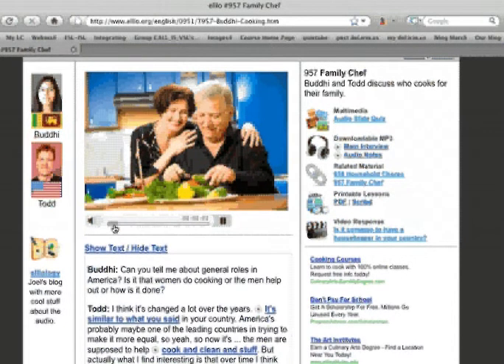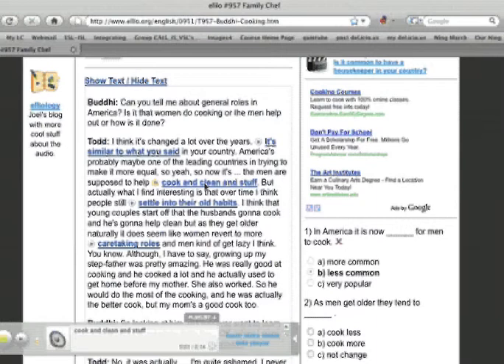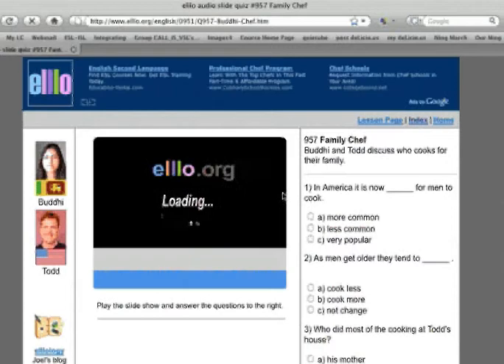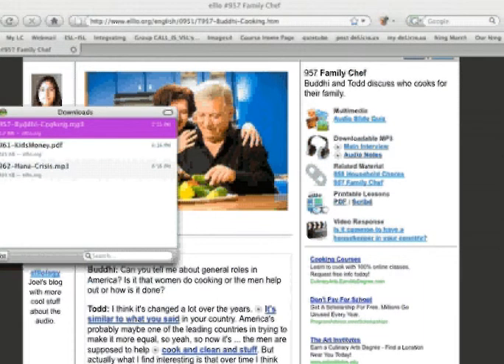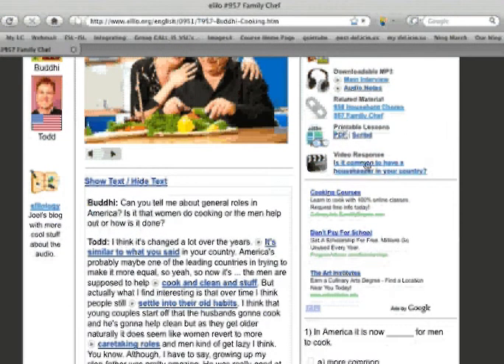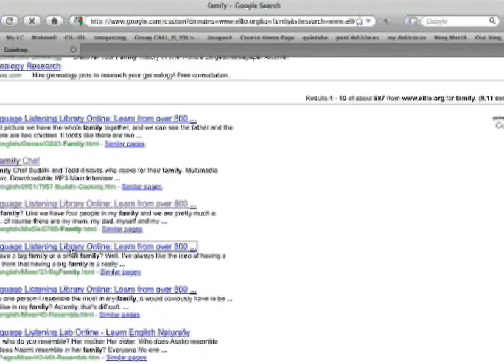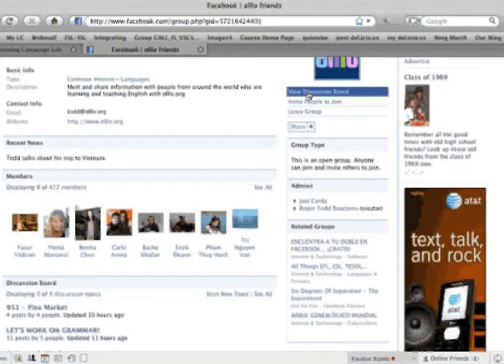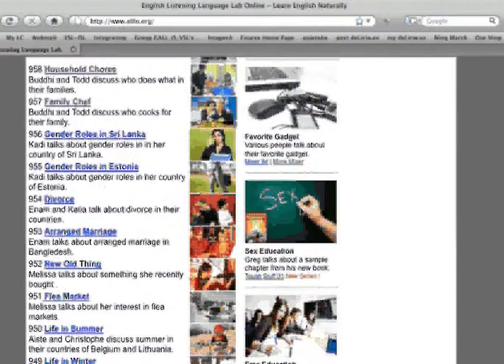Teaching S.M.A.R.T. With Web Resources - ELLLO Part 2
Workshop presented virtually at Foreign Languages in E-Learning Conference, Perm, Russia on April 24, 2009